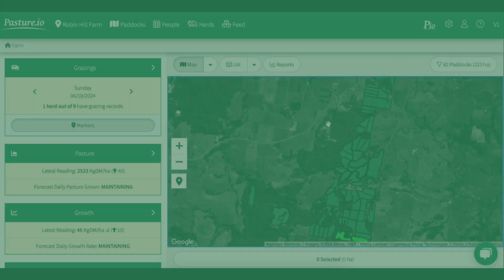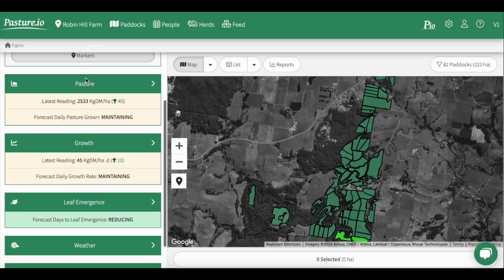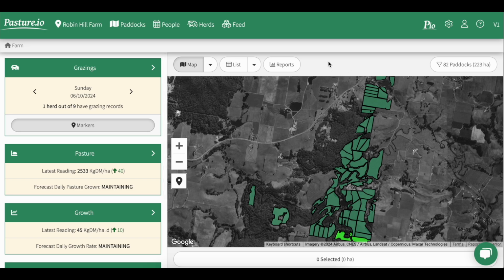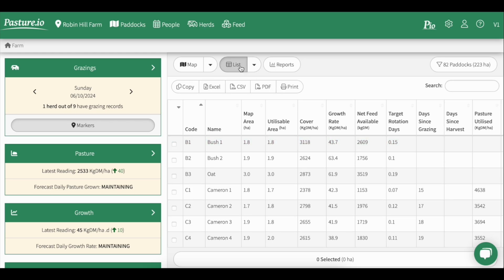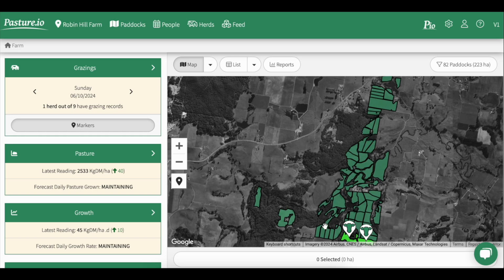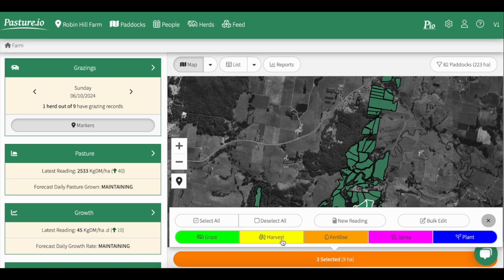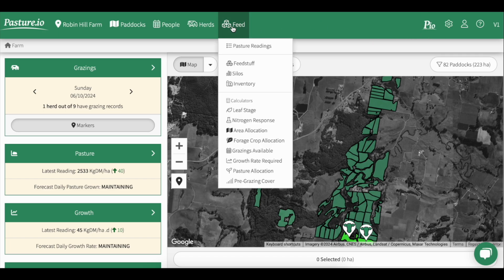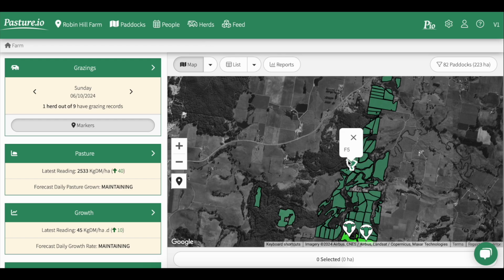Exploring the Pasture.io App Layout: A Quick Walkthrough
Get a high-level overview of the Pasture.io app layout with this quick explainer. In this walkthrough, you’ll learn how to navigate the farm dashboard, your central hub for managing farm activities. Discover how to switch between map views, lists, and reports, apply filters, and use the action bar to record key farm activities like grazing, fertilisation, and more. We’ll also explore the AI farm consultant, Pio, and other essential tools to help you maximise your farm management. Perfect for new users or anyone looking to get the most out of Pasture.io.